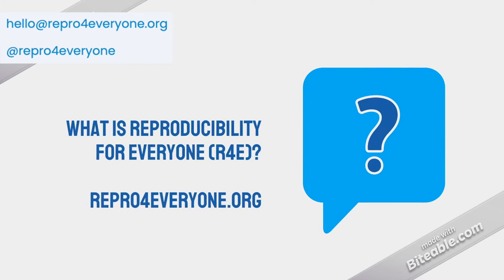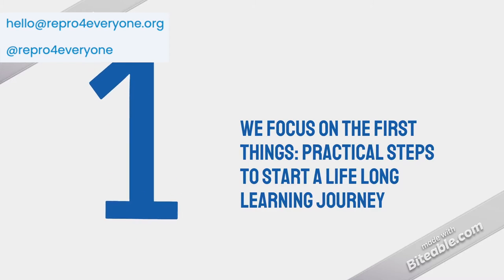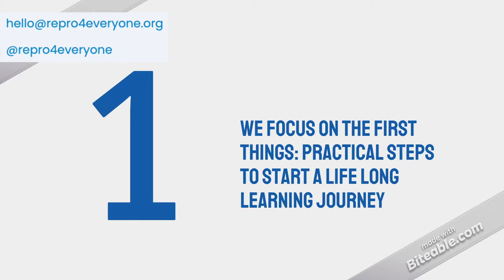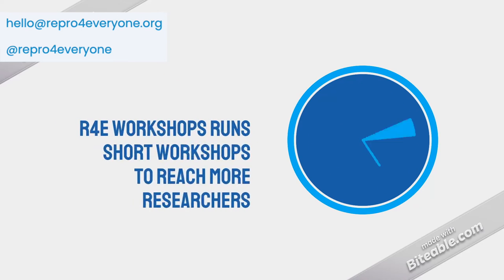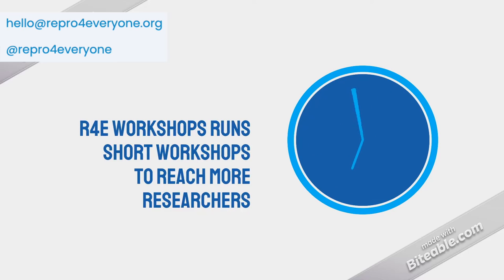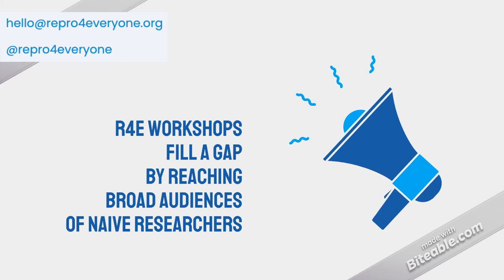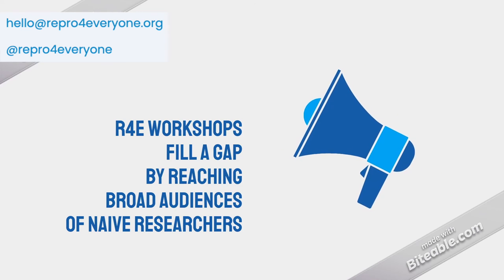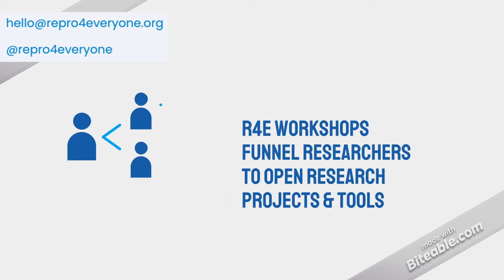What is Reproducibility for Everyone?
A quick introduction to Reproducibility for Everyone (R4E) from our 2021 Community Call. April Clyburne-Sherin, R4E's Executive Director, talks about what the community does, who we are, why we are doing this, and how to get in touch!